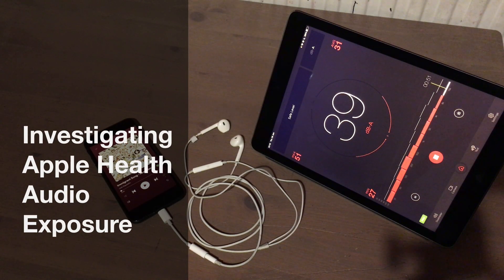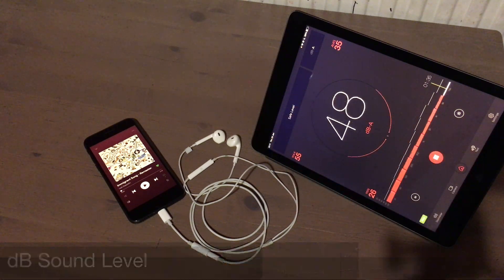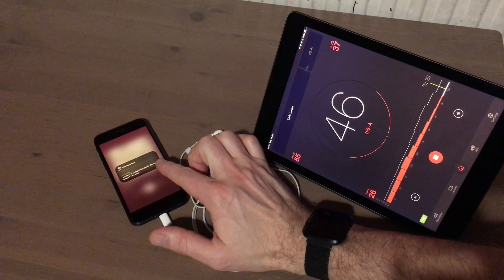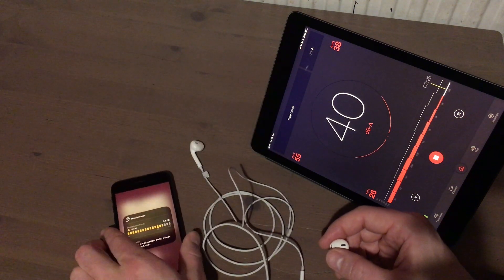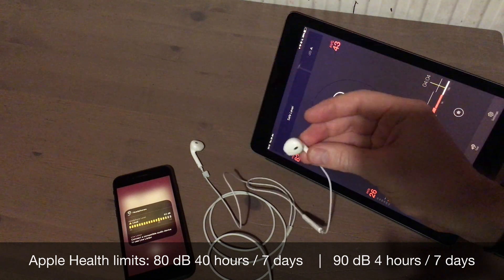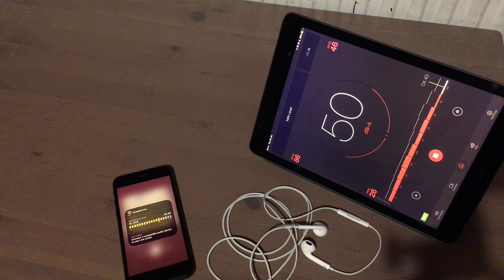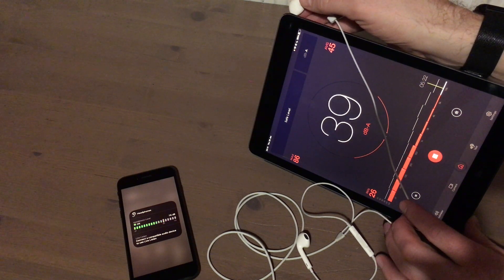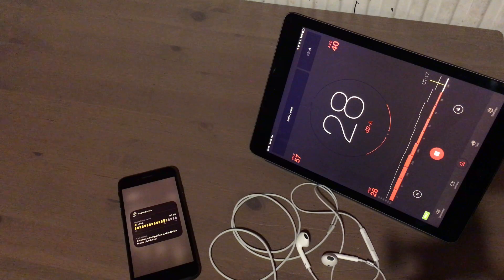How accurate are Apple Health headphone audio exposure measurements?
In iOS 14 Apple started monitoring the audio in headphones connected to iPhones.  In iOS 14.2 they made the associated notifications and volume reduction for too much exposure mandatory.  There's no opt out for these.  But are they based on accurate measurements?  In this video I'll demonstrate by taking measurements with Apple's own Earpods that the measurements on device (used by the Health app) are consistently too high, by at least a margin of 10 dB.  In the video I play music that the iPhone measures as over 90 dB but it is actually coming out of the headphones at 80 dB or less.  For reference, according to Apple Health's categorisation the 10 dB increase in that case corresponds with a reduction of safe listening time by a factor of 10 (4 hours listening time reduced from 40 hours listening time).
In a subsequent video I will show you how a Shortcut can help you defeat these inaccurate and instrusive notifications.

For your information I do not advocate listening at loud volumes.  The purpose of this video is only to illustrate the inaccuracy of Apple's volume measurements.  There are of course further reasons why Apple's measurements are not accurate, these are discussed on my blog.